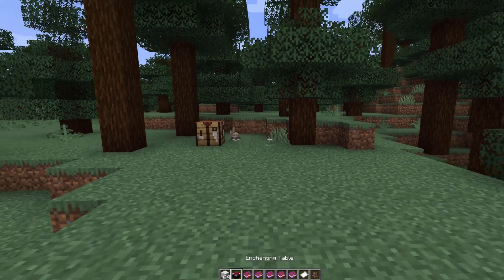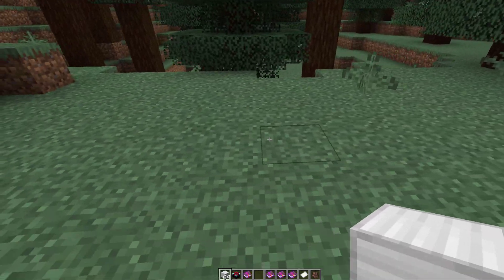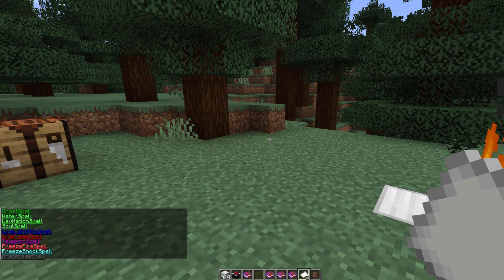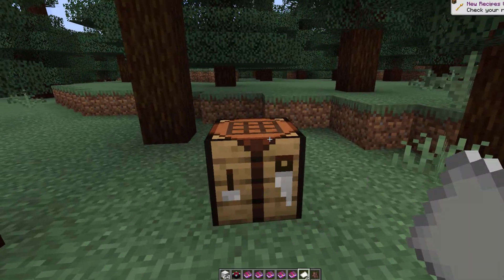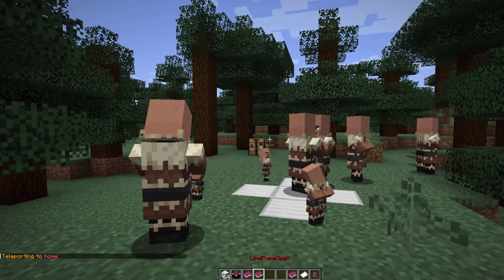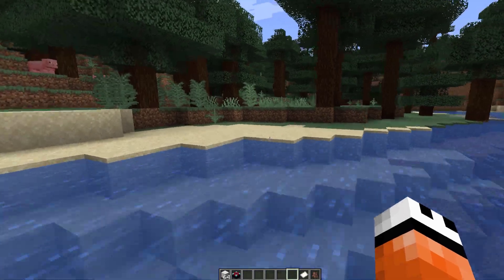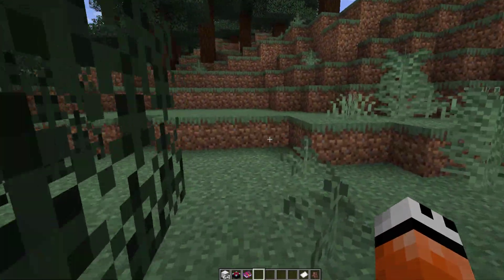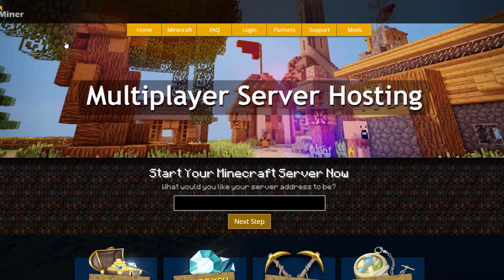Create powerful spells in Minecraft with Spell Book Plugin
This tutorial will show you how to use and setup the Spell Book plugin on your Minecraft Server!

Error with a plugin? The best course of action is to:
1. Make sure you have the latest spigot version and plugin version
2. Check console for any errors
3. Contact the developer on spigot/discord
4. Alternatively try an older plugin version